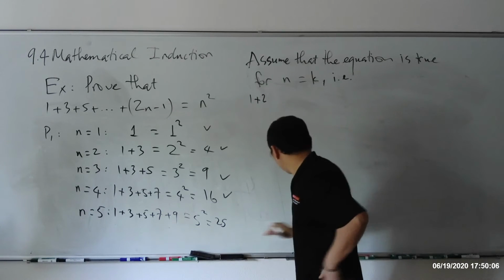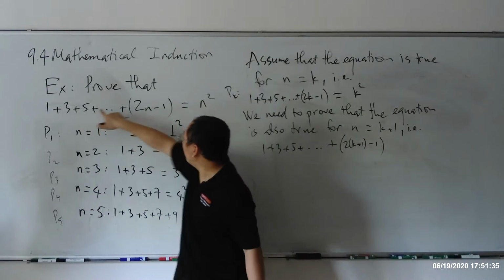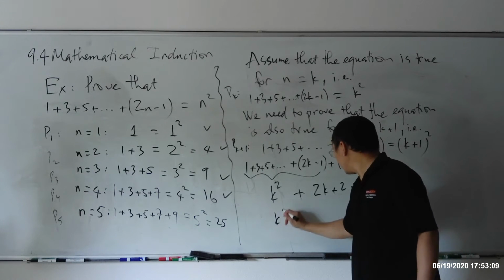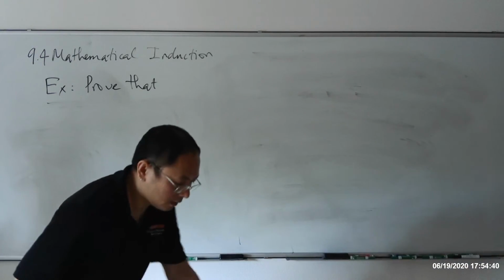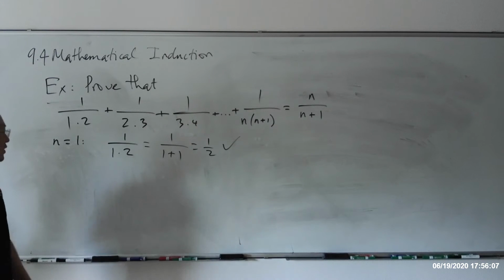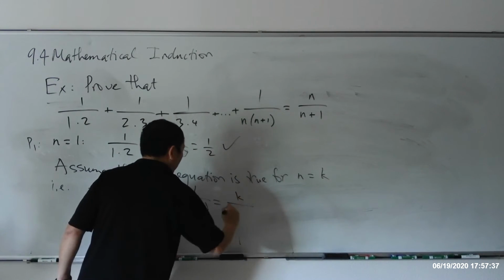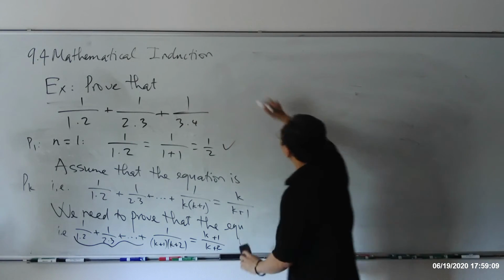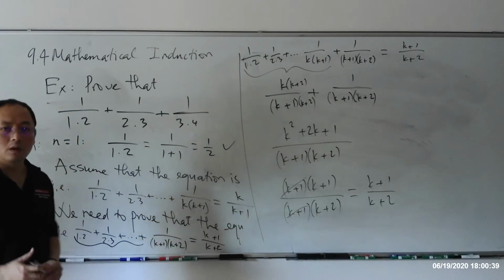MAC1140 Section 9.4 part2